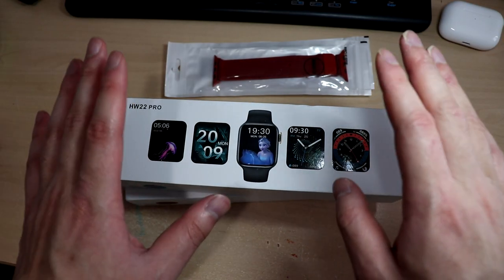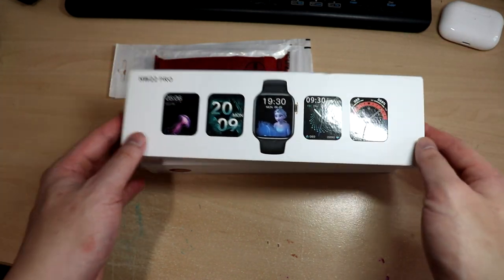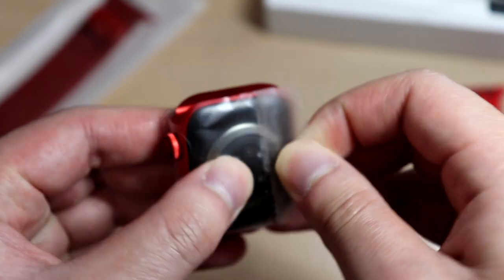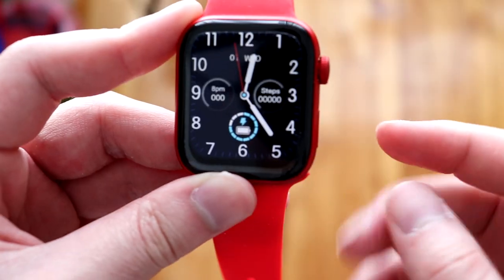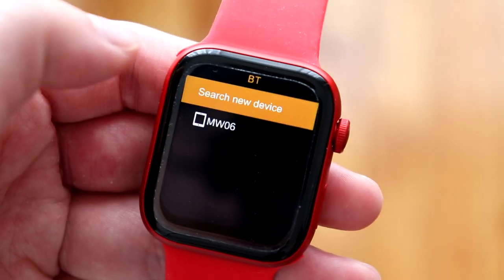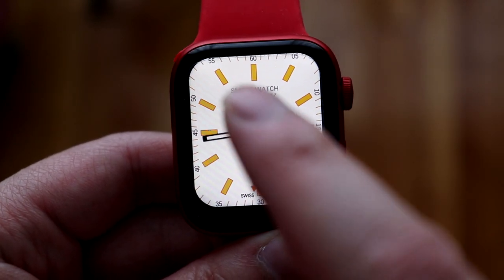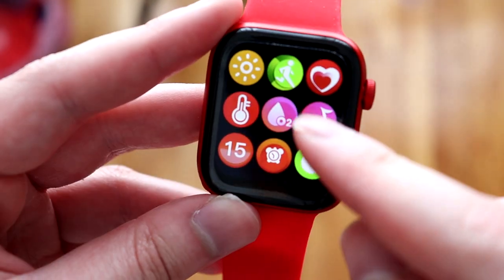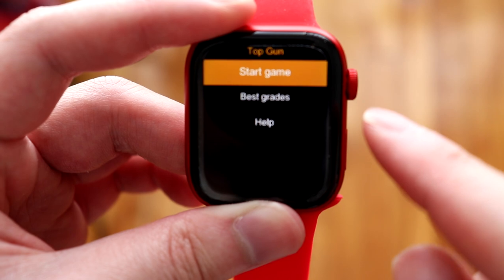HW22 Pro Smart Watch: Apple Watch Series 6 Clone! With 1.75 inch Full Display & Digital Crown!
This new model of the Apple Watch Series 6 clone is one of the latest version currently availalbe on the market! Wearable technology has evolved significantly for the past few years. With the implementation of Smart Watches, many pro athletes use Smart Watches to track their health and other exercises. Since the release of the Apple Watch Series 7000, back in 2015. Apple were able to sell over 100 million Apple Watches to Apple users!  With the popularity and the high cost of Apple Products, many sellers in China decided to replicate the Apple Watches for a more affordable price. The HW22 Pro presents one of the newest and latest model from 2021!

Join the AirReps community for help and discussions about AirPods replicas (Reddit and Discord)

Invest on Wealthsimple and get $10 for Free to Trade

🔎Some FAQ;
Q: What Camera that I use?
A: Canon SL2 with Kit lens 18-55 mm;
(Amazon USA)
(Amazon Canada)

Q: What tripod do I use?

Ofshane - Tea Time